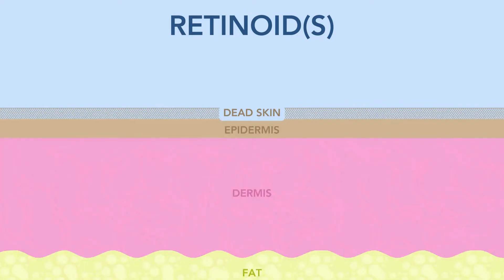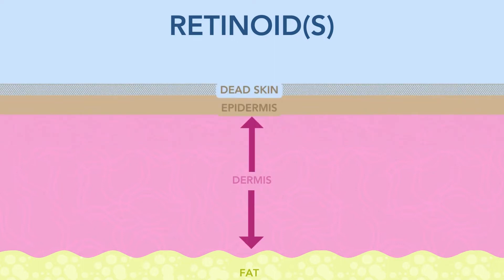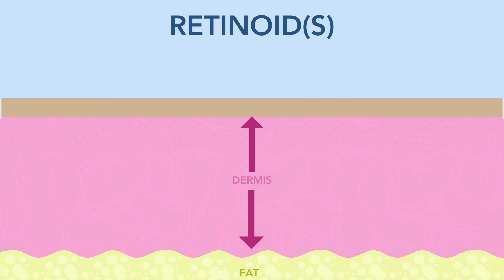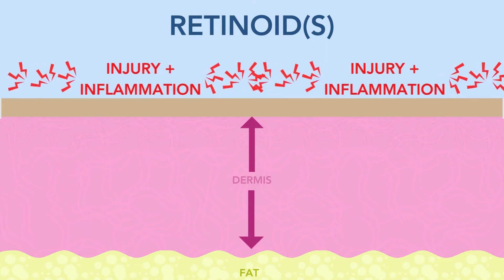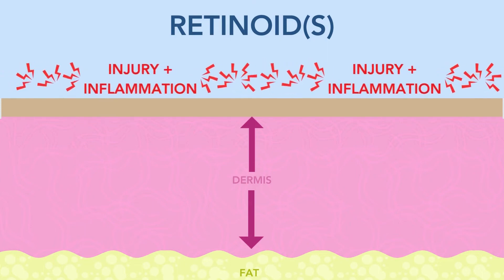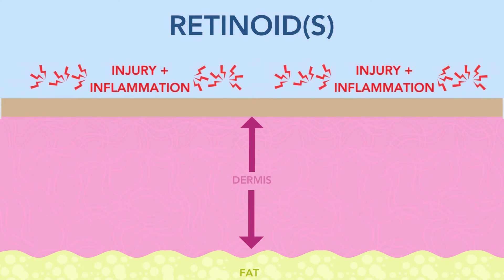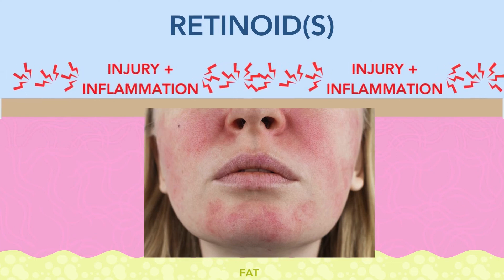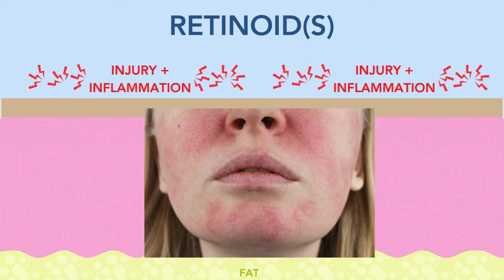Dermatologist Explains: Does Retinol/Tretinoin Thin the Skin?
If you're considering using retinol or tretinoin (basically Vitamin A!) for anti-aging or acne, you may have heard concerns about how a retinoid can thin the skin. In this video, a board certified dermatologist will explain the science behind retinol and its impact on the skin. Learn more about this topical retinoid and how it can benefit your skin's health and appearance.

00:00 Intro
0:19 Retinoids
0:45 Do Retinoids Thin the Skin?
1:32 Retinol, Retinal, and Retinoic Acid Recs!

CeraVe Retinol Serum
Naturium Retinaldehyde Cream Serum